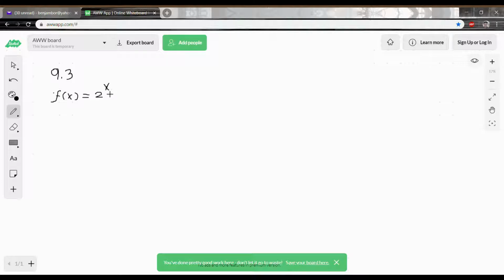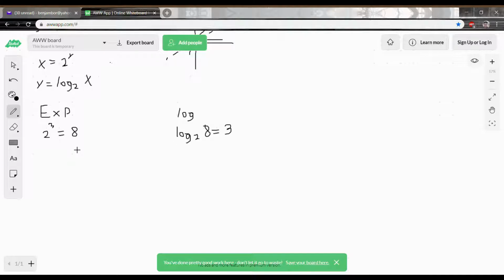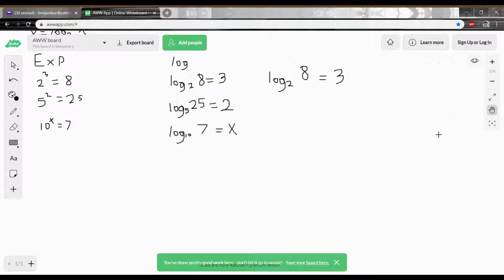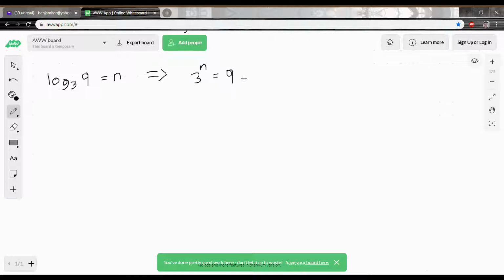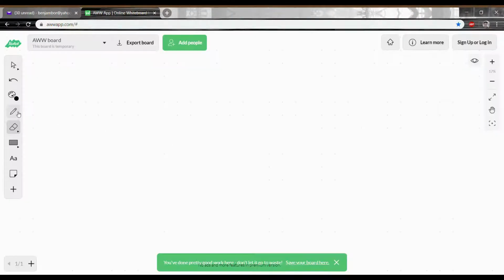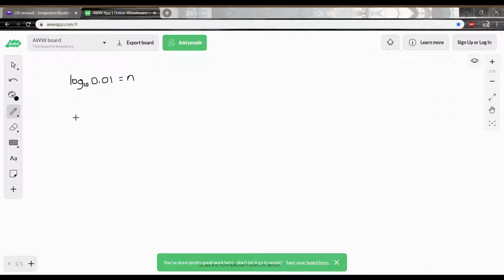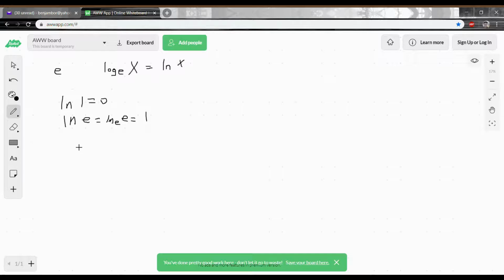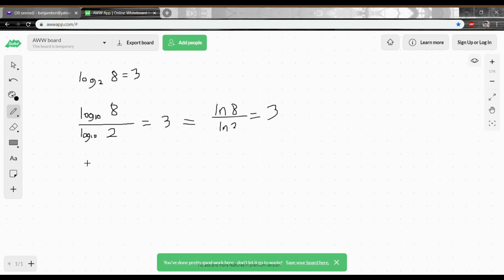Algebra 2 - 9.3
Homework: Evens through 48